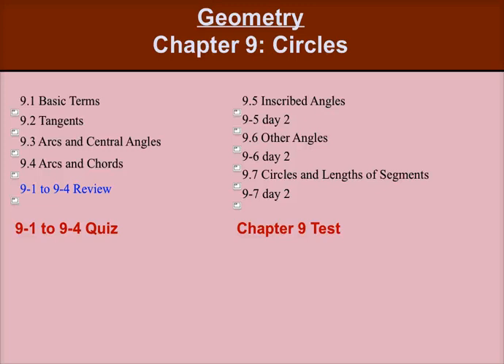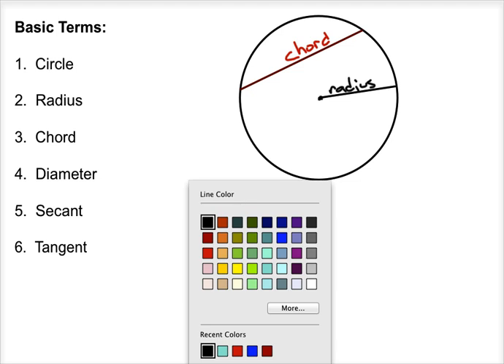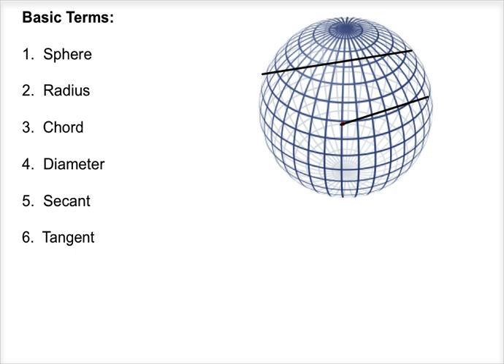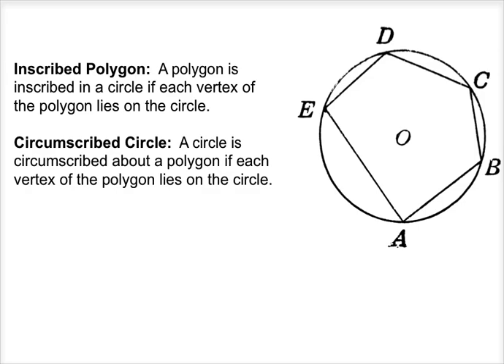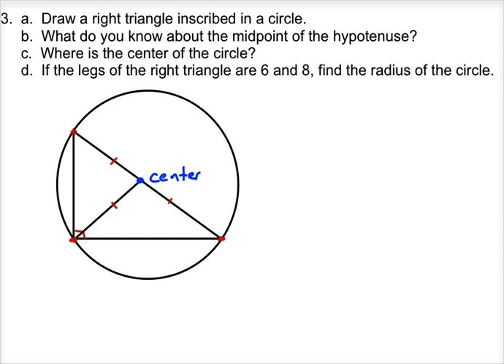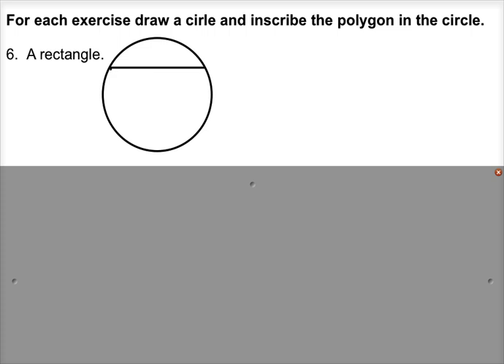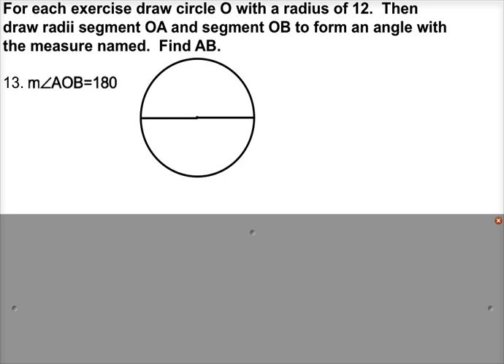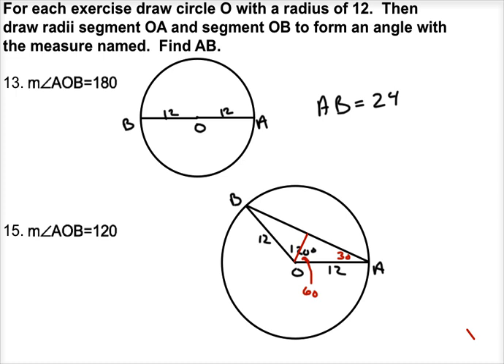Geometry Section 9-1